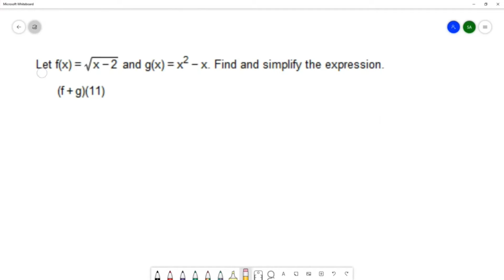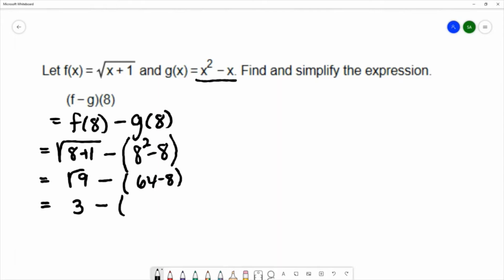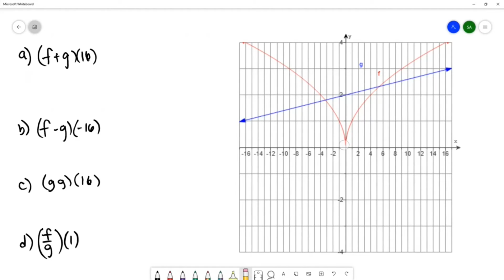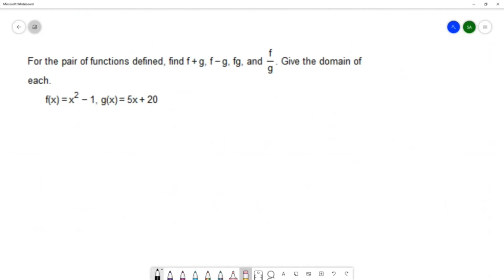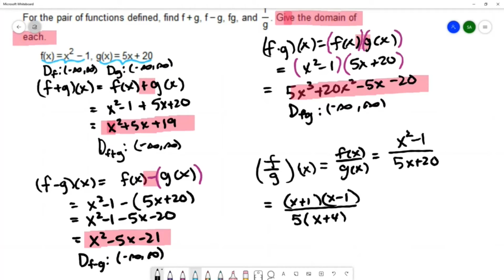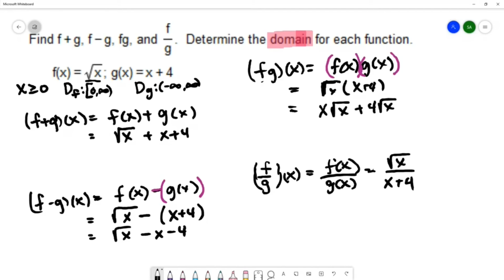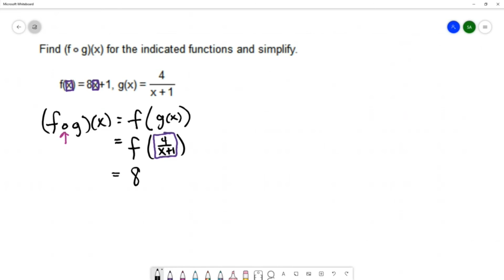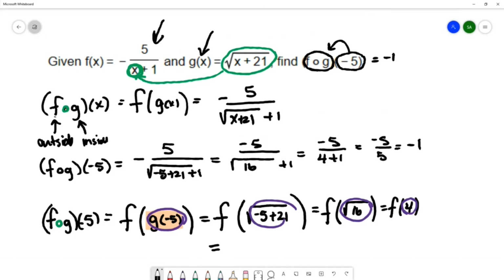College Algebra (MAC1105) Practice Test 2 Questions 1-5 (2023)